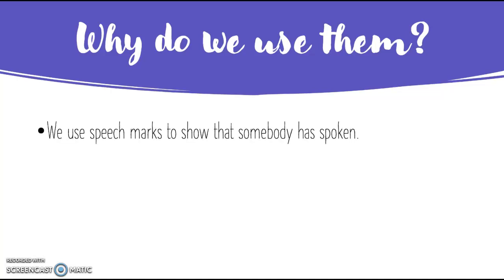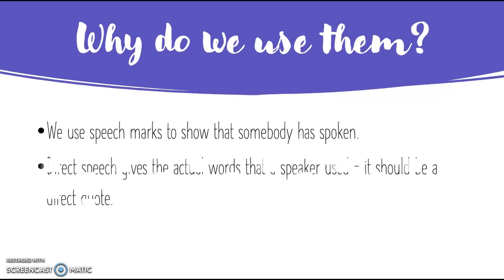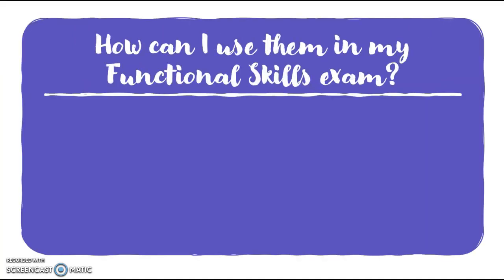Using Speech marks for Expert Opinions at L1/L2 Edexcel Writing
How to use speech marks specifically for L1 and L2 in Functional Skills Writing Exams with Edexcel. How and why to use expert opinions, and when to use commas.